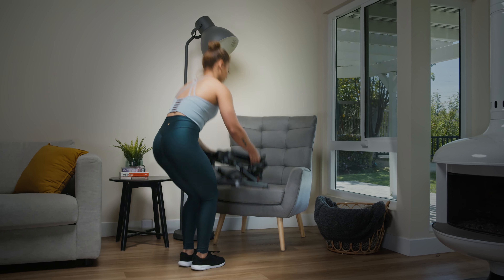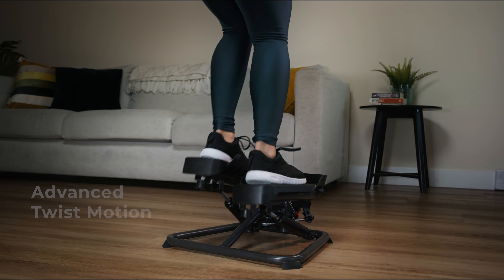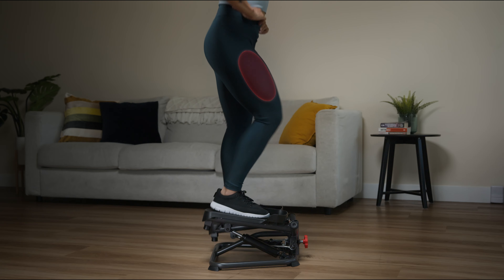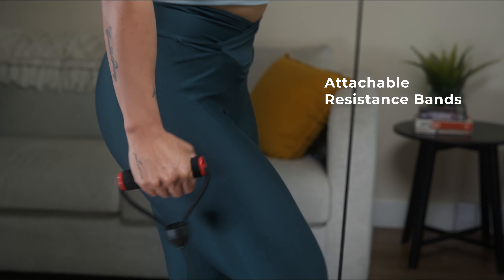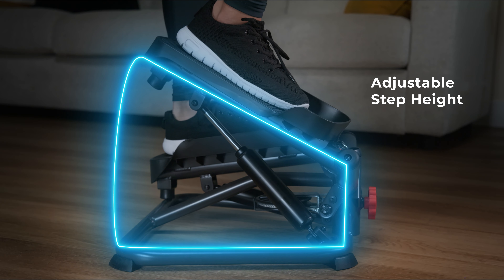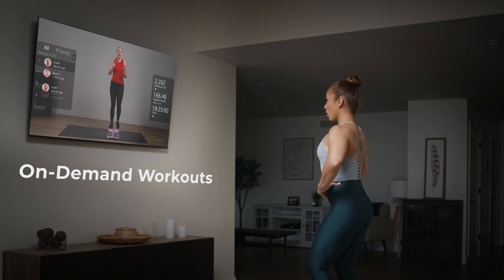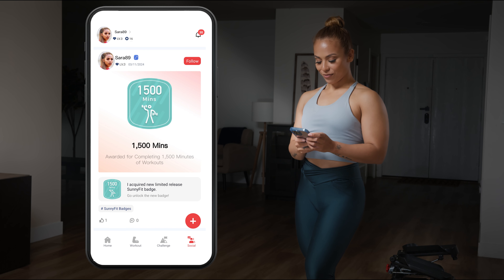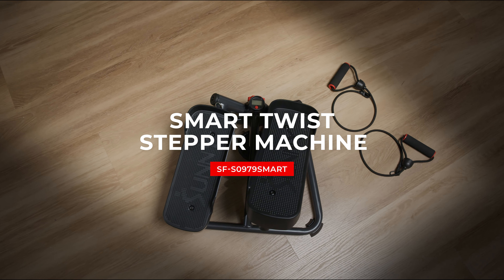Smart Twist Stepper Machine: SF-S0979SMART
The Sunny Health & Fitness Smart Twist Stepper Machine - SF-S0979SMART combines space-saving design with effective workouts for a comprehensive home fitness solution. This stepper&#39;s unique twisting motion engages the entire lower body and core, while included adjustable resistance bands allow for a full-body workout. Its smooth, quiet hydraulic cylinders are ideal for any living space, ensuring you can exercise without noise concerns. With adjustable height settings, you can easily customize the workout intensity to your preference. The built-in digital performance tracker, compatible with the free SunnyFit App, helps monitor your progress and offers access to a wide range of workouts and routes. Safety is prioritized with secure, non-slip pedals, and the hassle-free assembly means you can get started quickly.